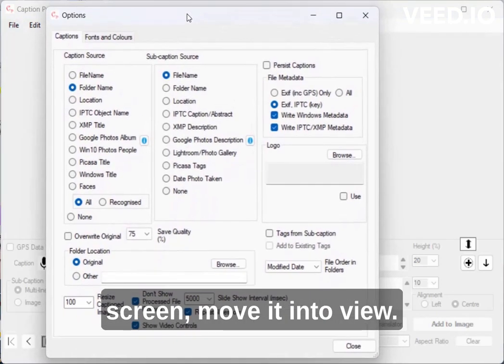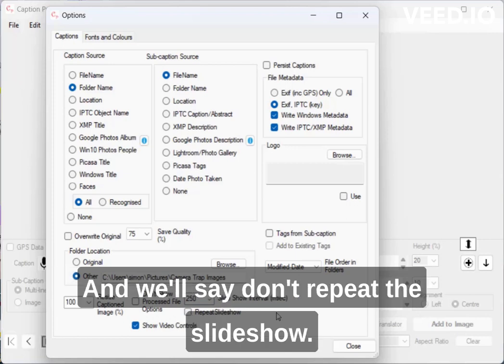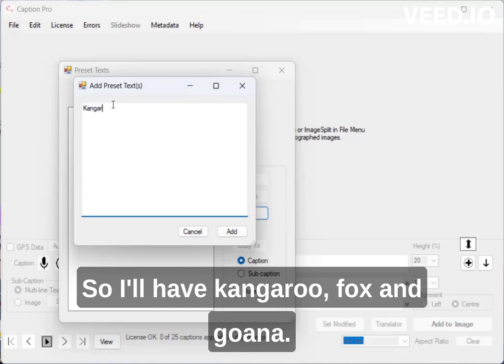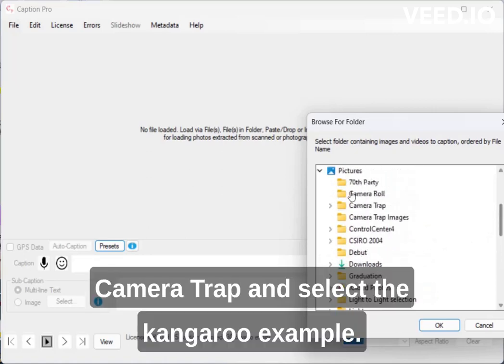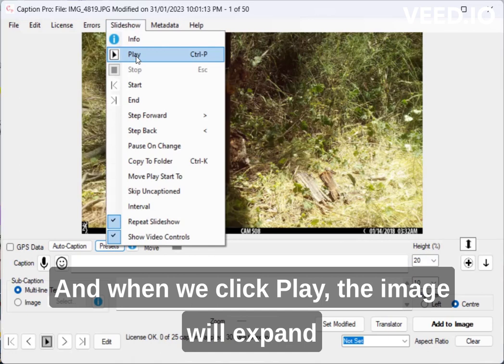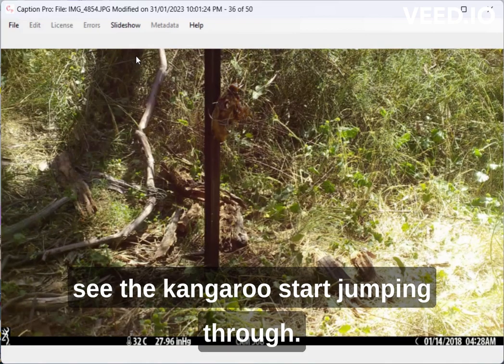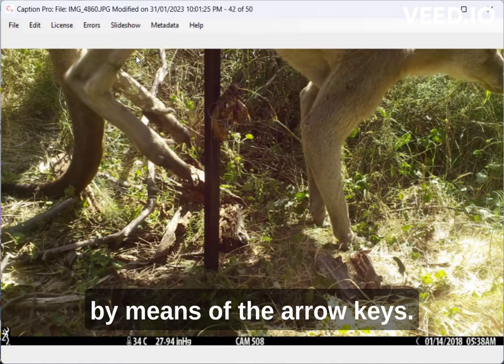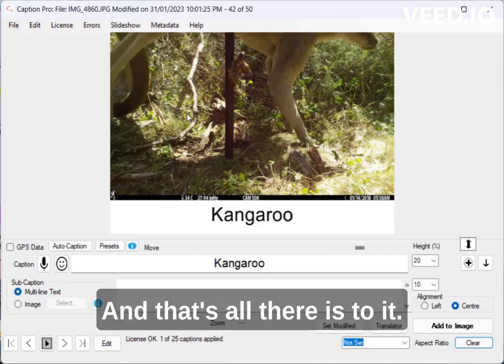Camera Trap Image Inspection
How to use Caption Pro for inspection of large numbers of camera trap images.